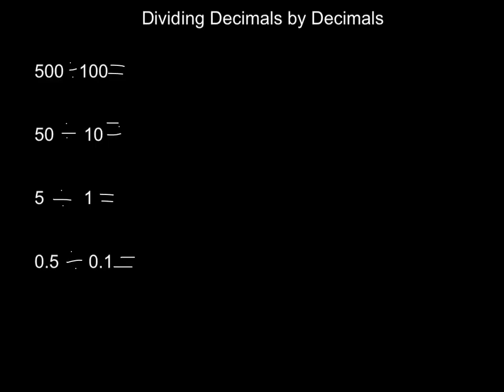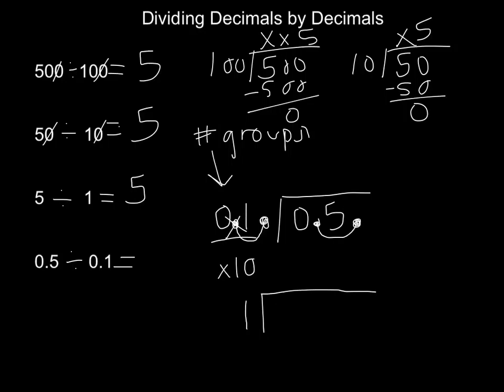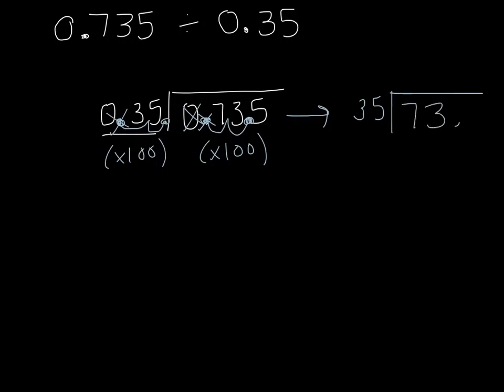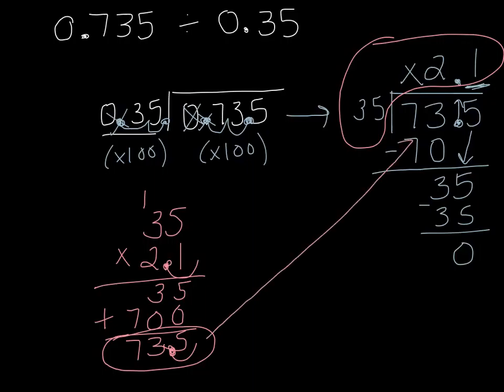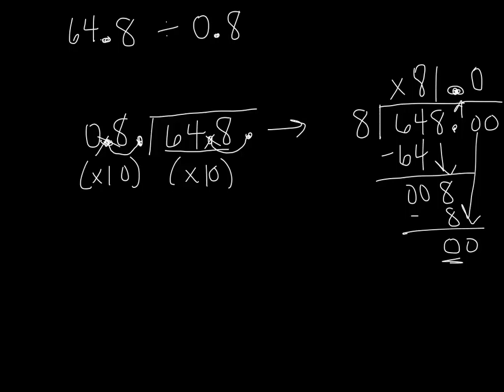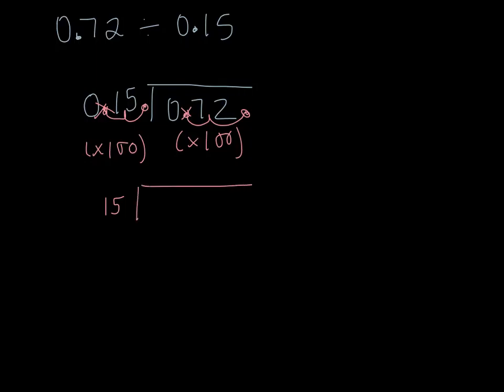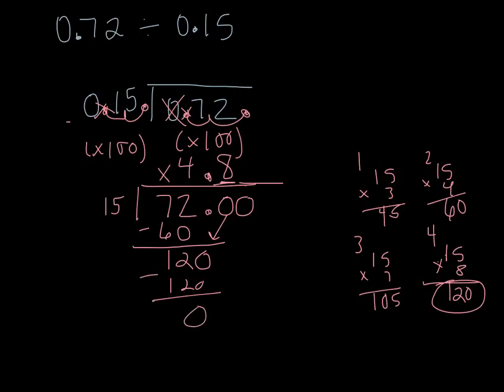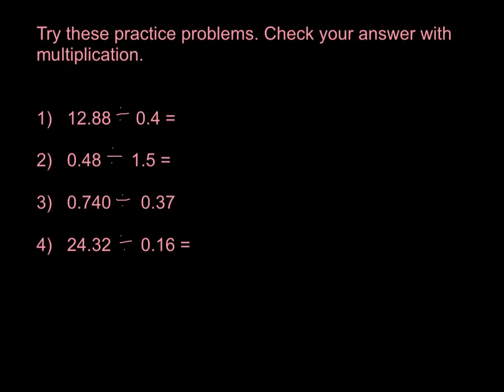Dec divided by Dec